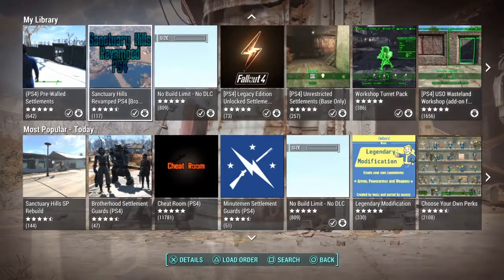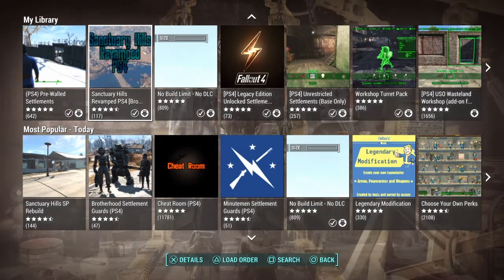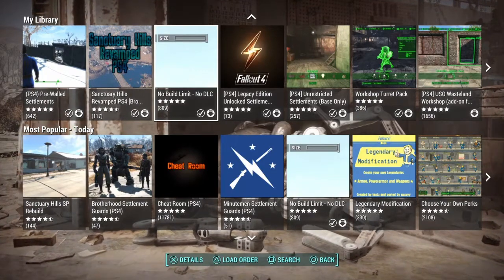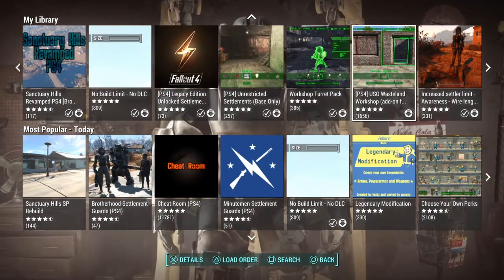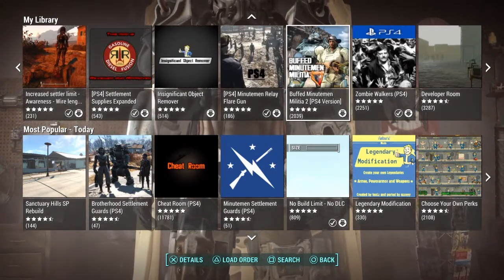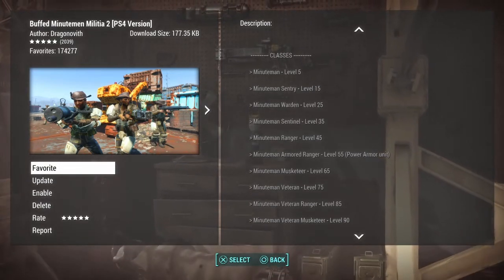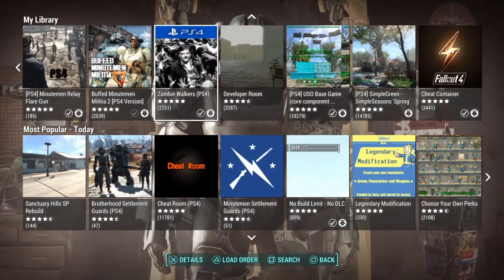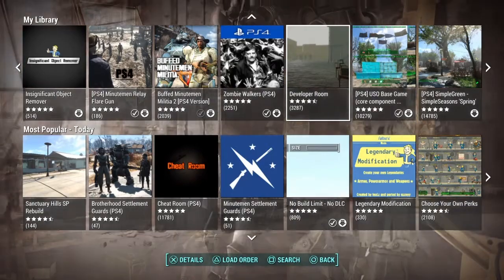TOP 5 FALLOUT 4 MODS !!!!!!!!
THE GRIND IS BACK